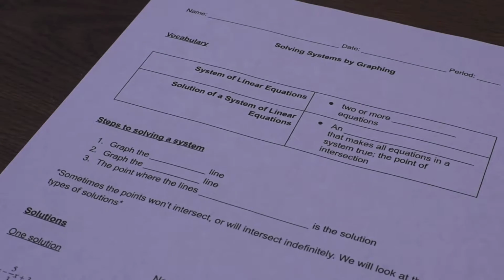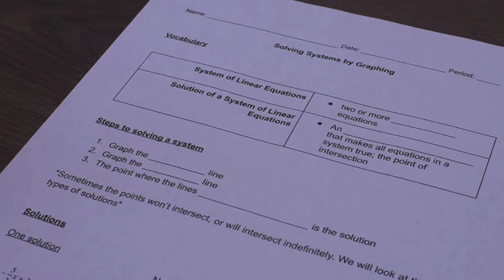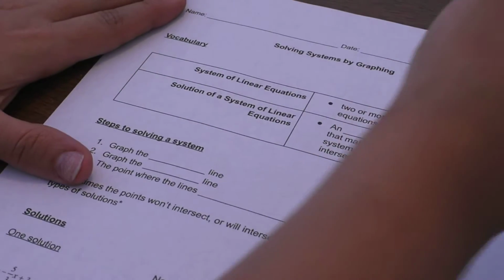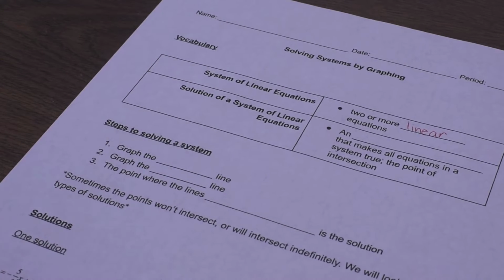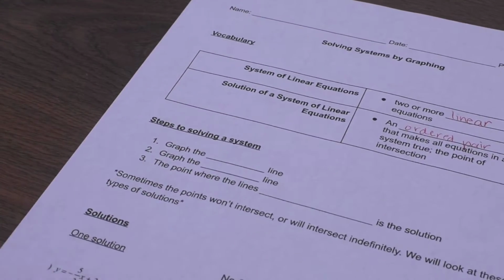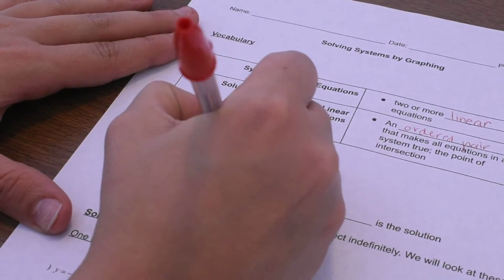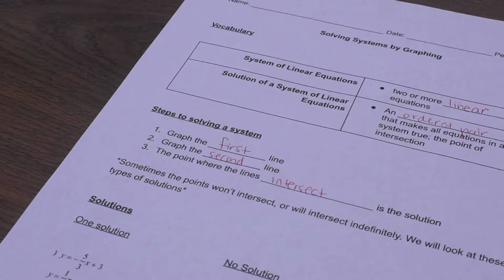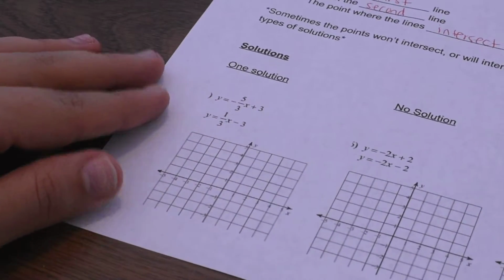Solving Systems of Equations by Graphing